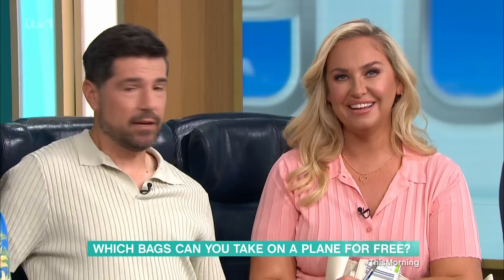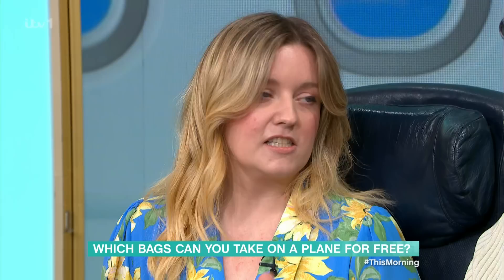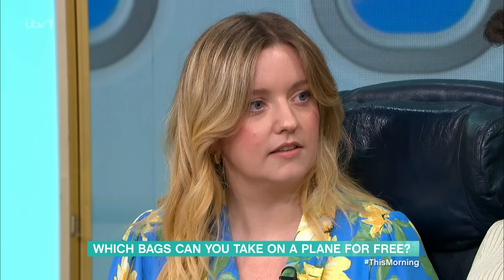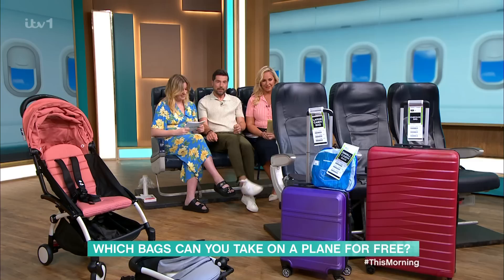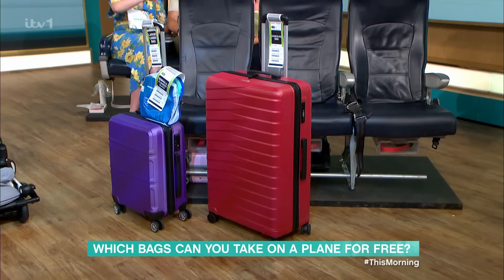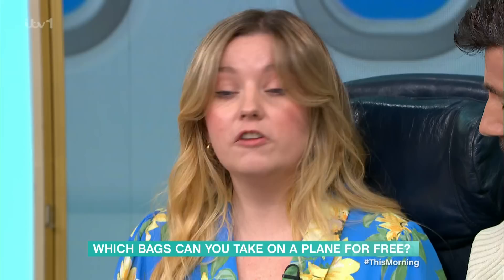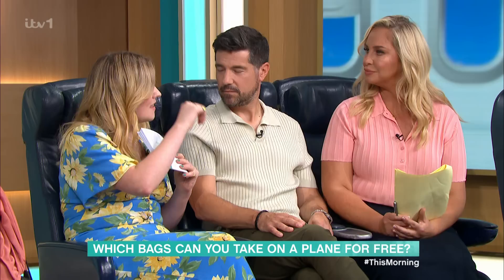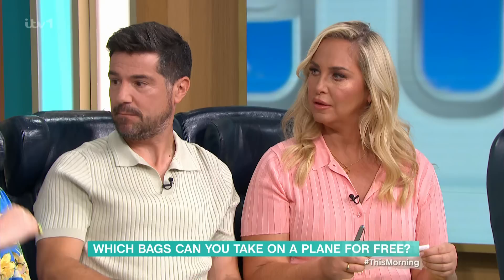Which Bags Can You Take On A Plane For Free? - 31/07/2023